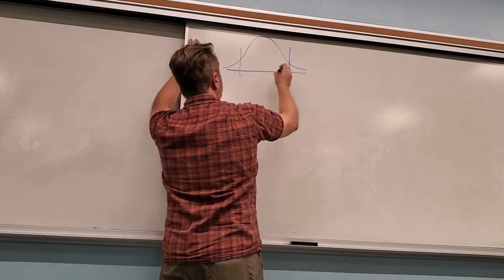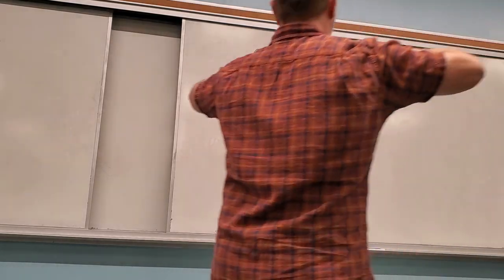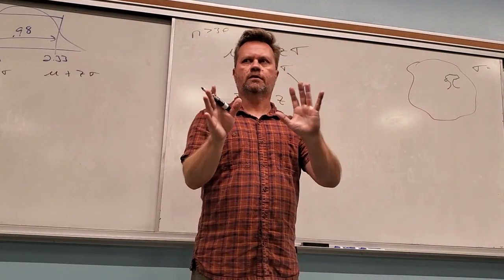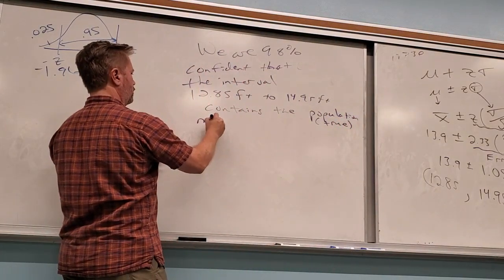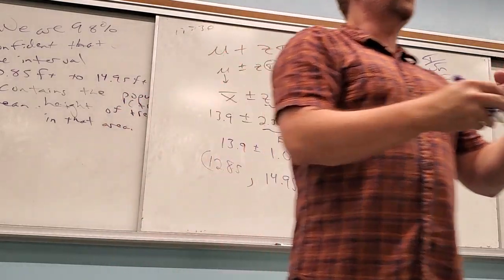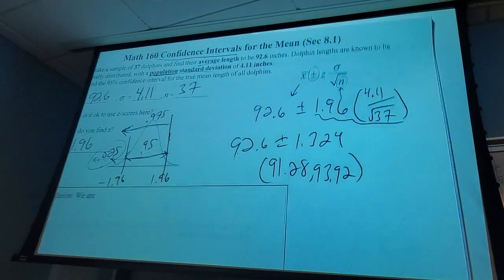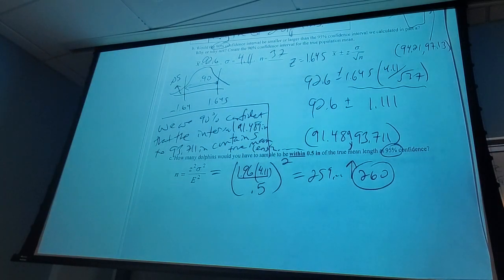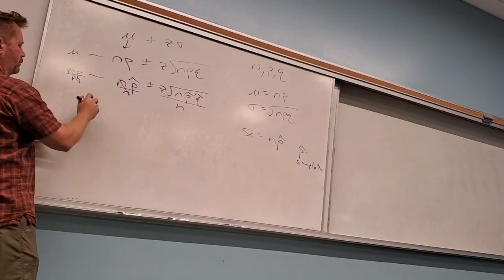Math 160, 4:30pm class, Oct 23 Lecture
Getting into chapter 8 - Confidence Intervals!